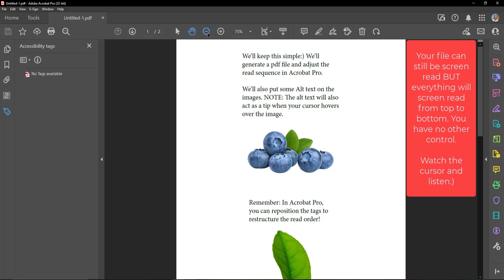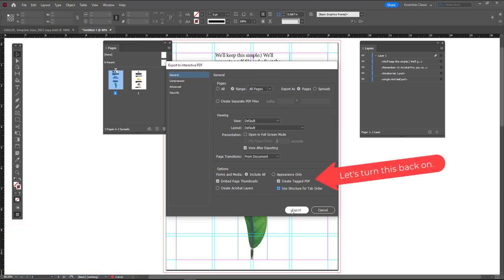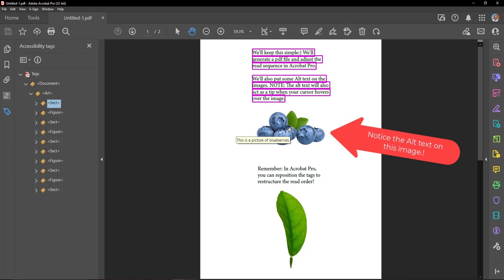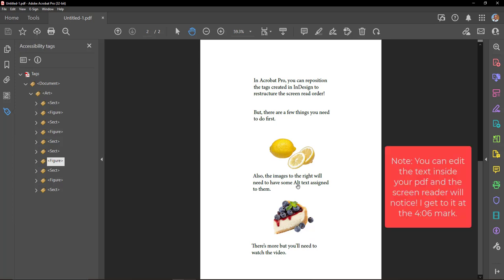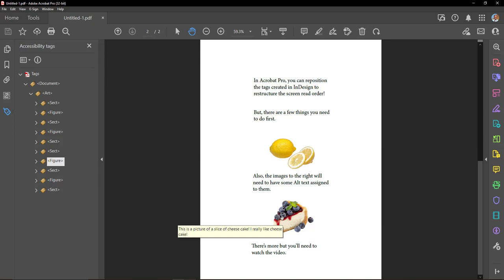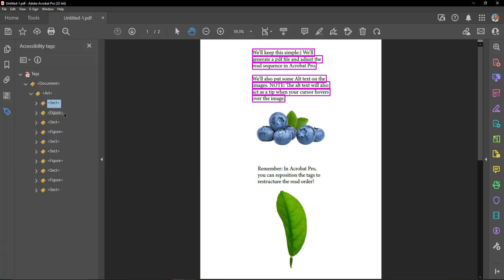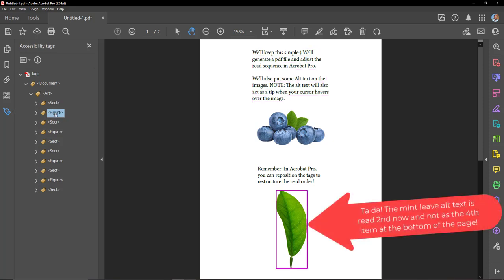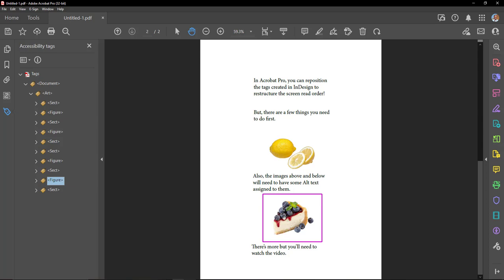GRA220 -- Screen reading | Sequencing and Alt text basics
InDesign
Screen reading and Alt text basics

Using InDesign and Acrobat Pro for some accessibility/screen reading sequencing.

NOTE: Make sure you're running the video at full 1080p HD for the best viewing experience!

This video is intended to show you the VERY BASICS for creating a document in InDesign for screen reading purposes. You will also be able to assign alt text to images as well as adjust the screen reading sequence in Acrobat Pro.

NOTE: Setting up screen reading capabilities has the potential to get a very complex...we're taking a basic look. Also, exporting to a Print pdf or an Interactive pdf will work for our screen reading purposes.

• This is not a comprehensive look at screen reading.

NOTE: If you find this video moves quickly...you may want to play the video at 1/2 speed.

This video has audio and callouts.

Duration: 5:41